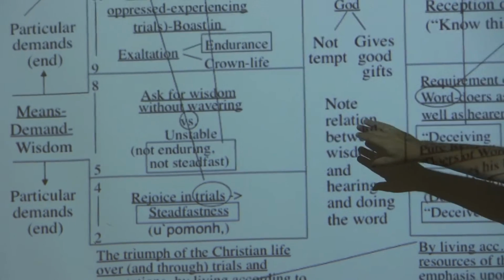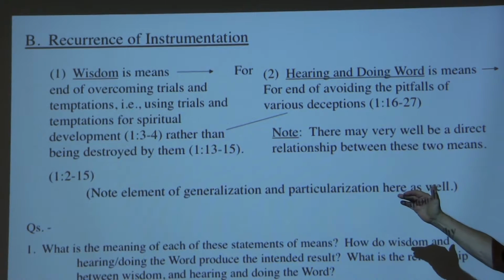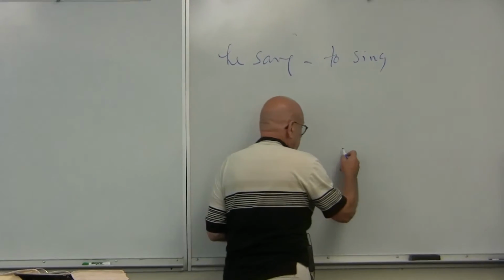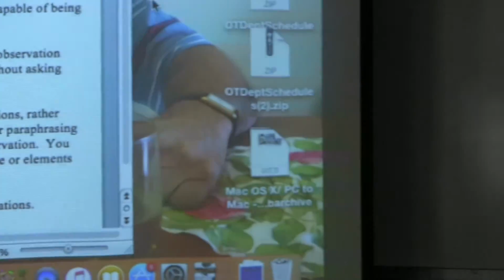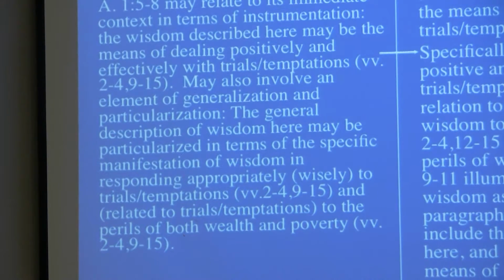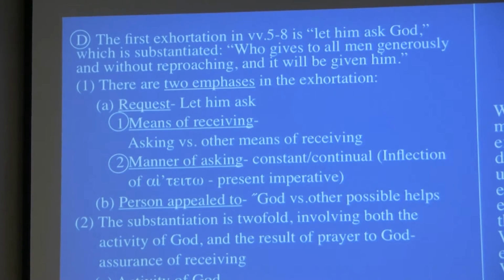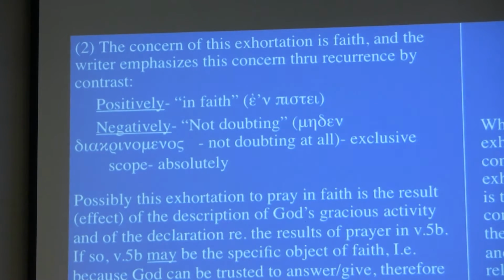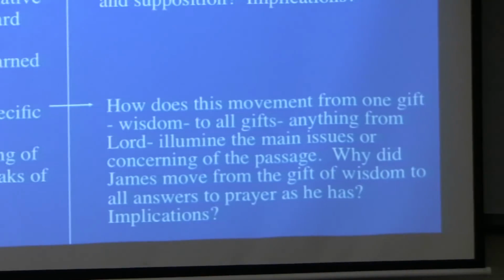Dr. David Bauer, Inductive Bible Study, Lecture 11, Segment Survey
Biblical eLearning presents (also on Spotify ): Dr. David Bauer on Inductive Bible Study.
Dr. David Bauer has a Ph.D. from Union Theological Seminary (Richmond, VA).  He is currently the Dean of the School of Biblical Interpretation at Asbury Theological Seminary where he has taught since 1979. Among his publications are Inductive Bible Study: A Comprehensive Guide to the Practice of Hermeneutics (Baker, 2011), Essential Bible Study Tools for Ministry (Abingdon, 2014) and A Theological Introduction to Mathew’s Gospel (IVP, 2015).  He also has published articles in the Asbury Theological Journal, Catholic Biblical Quarterly, and Interpretation among others.  These lectures were video-taped and made available by Ted Hildebrandt for biblicalelearning.org.
The audio, full text of these presentations in English, Spanish, Russian, Chinese, and others are freely available There are also AI-generated Short Summaries, Study Guides, FAQs, and a 12-20 minute dialogic audio Podcast summary over the presentation there as well.